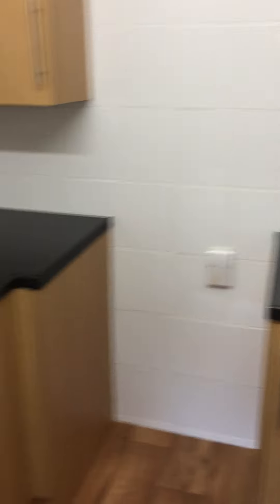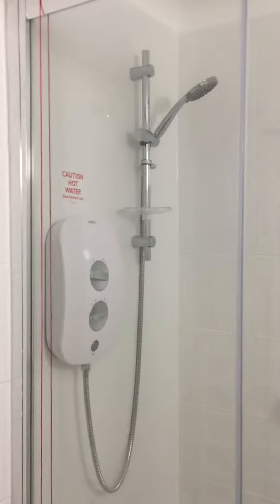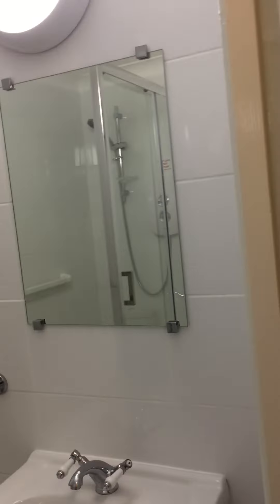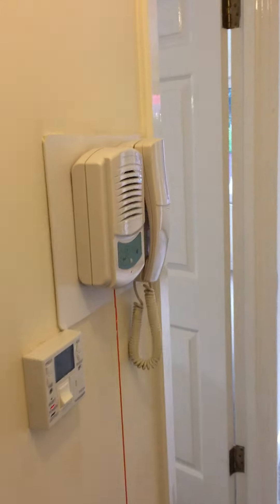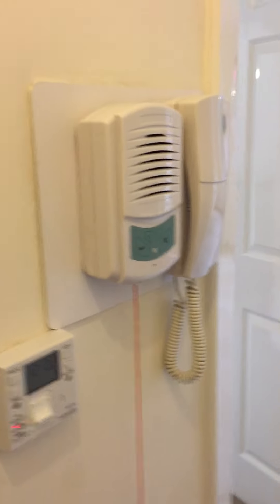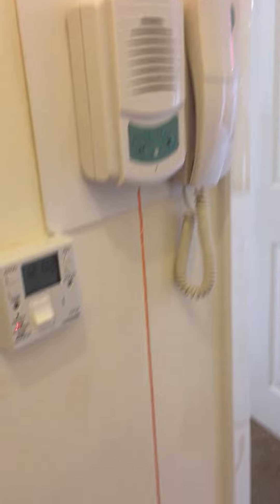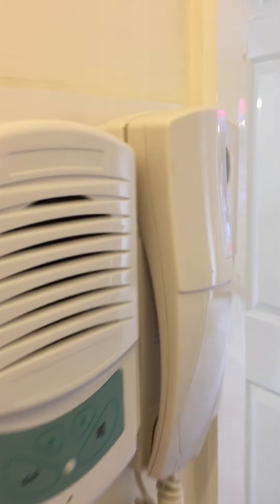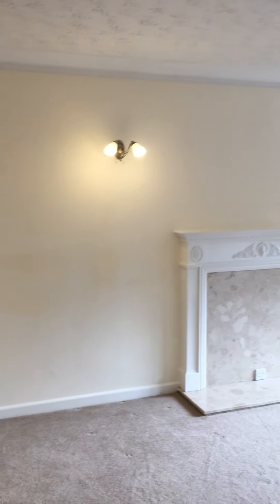15 Burnards Court, Bodmin, Cornwall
Retirement property video tour - 15 Burnards Court